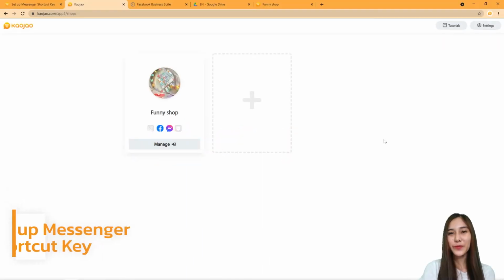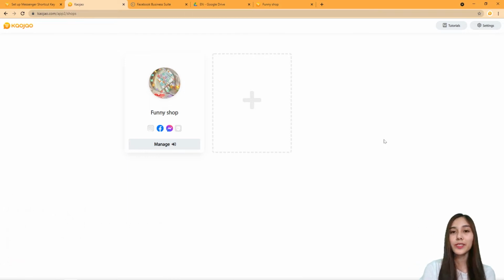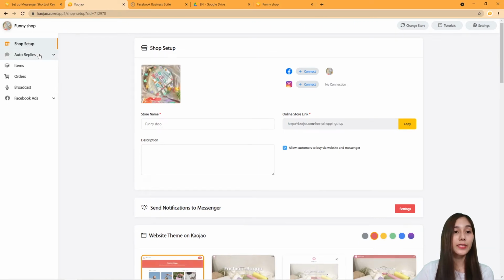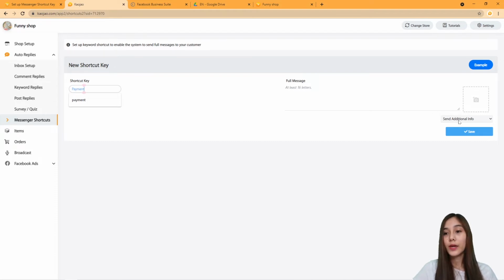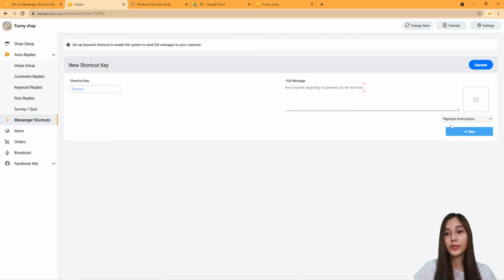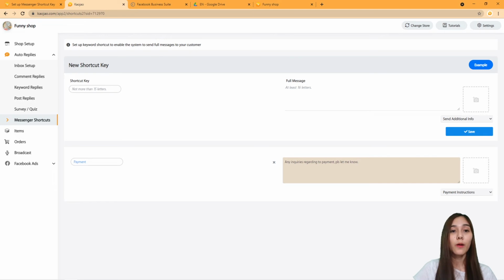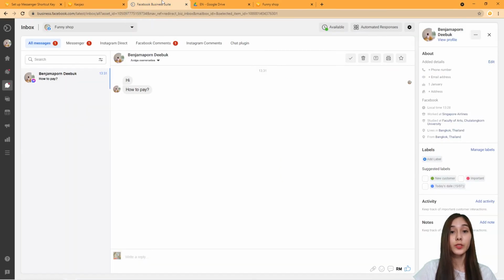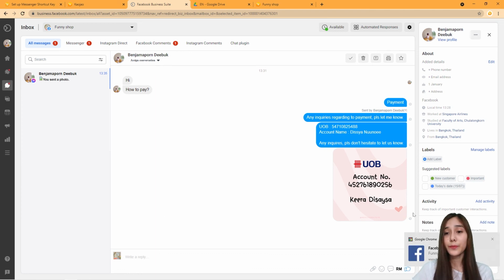Set up Messenger Shortcut Key | Kaojao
Get Started with Kaojao, learn how to set up messager Shortcut Key.